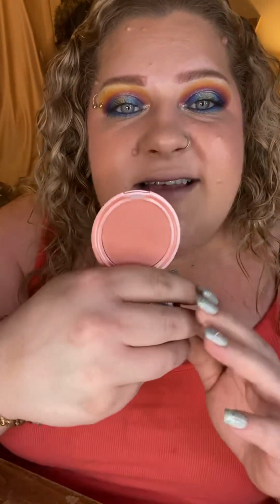True Love Tuesday- Henry II & Rosamund Clifford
Tuesday is for true love over here mahmas! And who doesn’t love a regency romance? 💘 This weeks story makes you think about what true love really is and if it can be one sided. And under what circumstances can it flourish? Hope you enjoy the video and love ya most XOXO 💜💜

List of Products Used:
WNW Essence primer
L’Oréal prime lab redness eraser
Elf halo glow liquid filter
Hard Candy glamoflauge foundation
Stila convertible color (gerbera)
WNW incognito concealer (fair beige)
Maybeline super stay powder (112)
Hard Candy instant summer bronzer (toasted)
Essence powder contour duo
LA Colors rad rouge blush (valley girl)